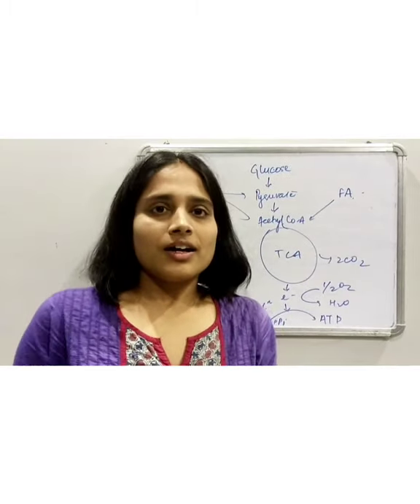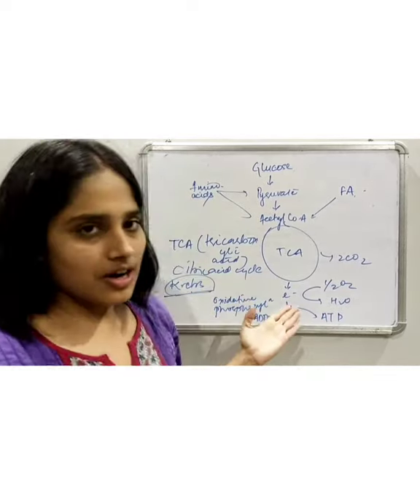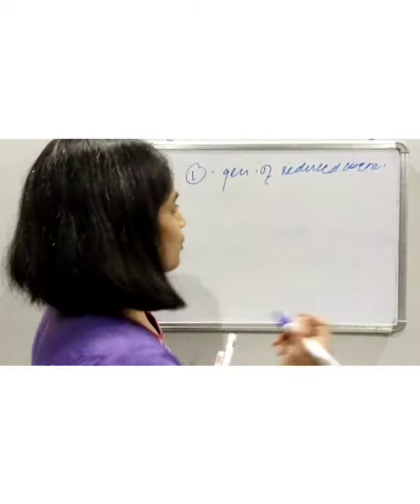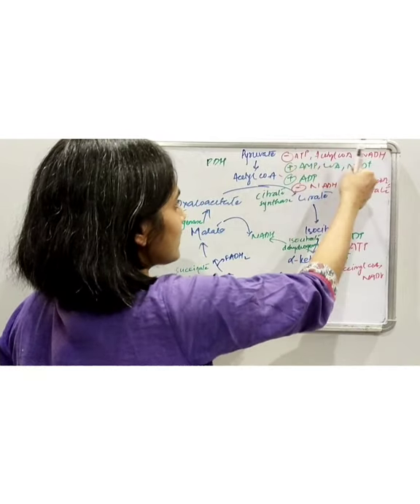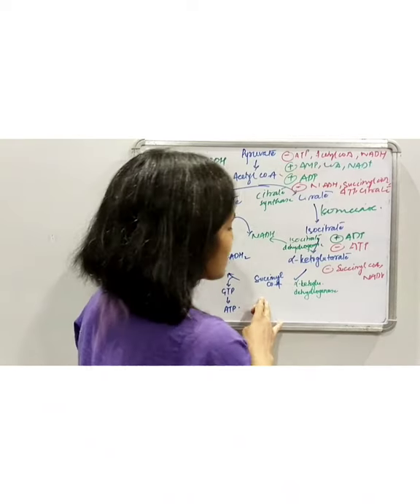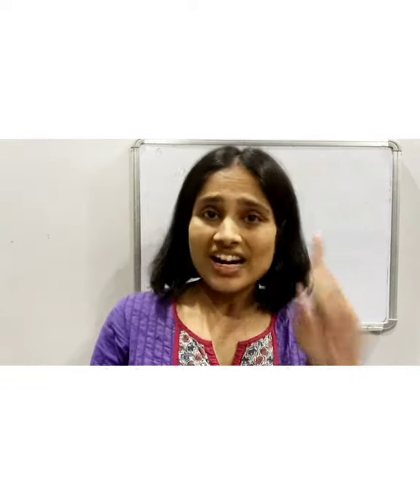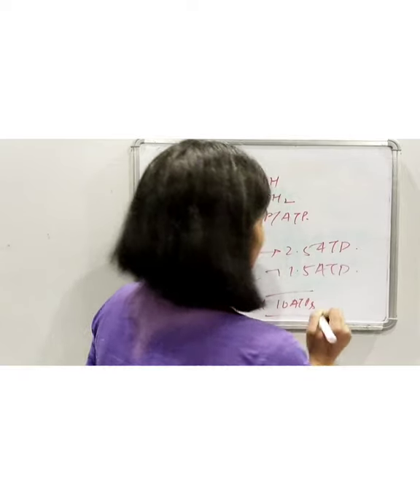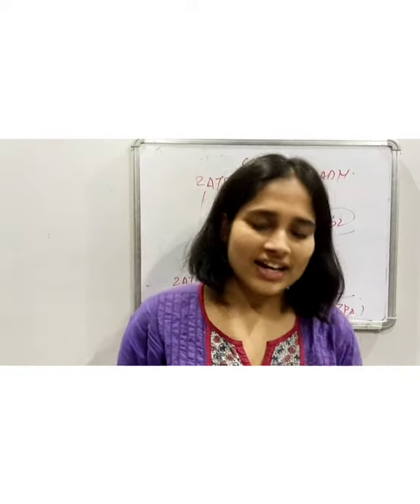Citric Acid Cycle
Description of citric acid cycle in detail with all the enzymes involved. Basic difference between glycolysis and TCA cycle as well as various modulators are described.